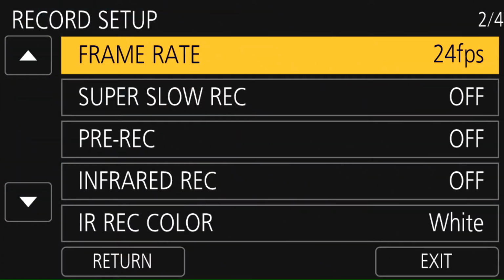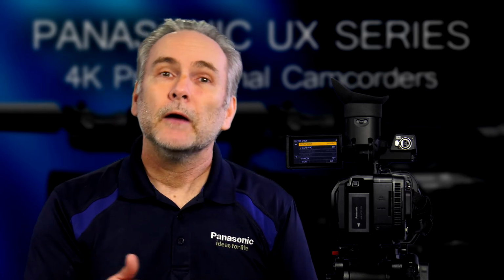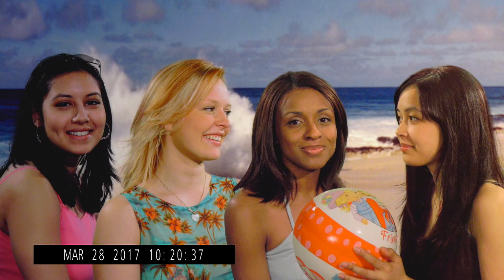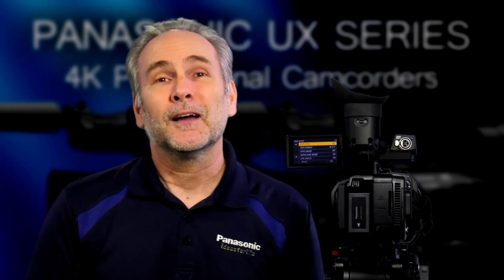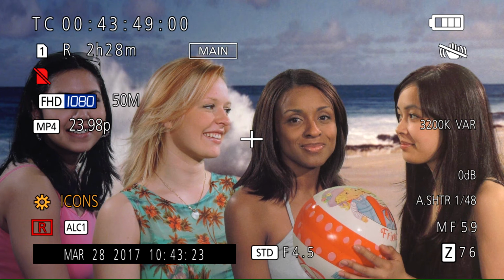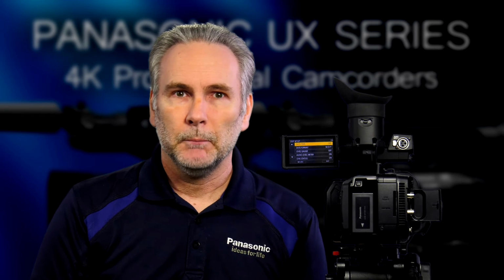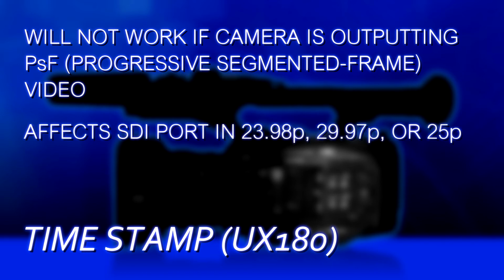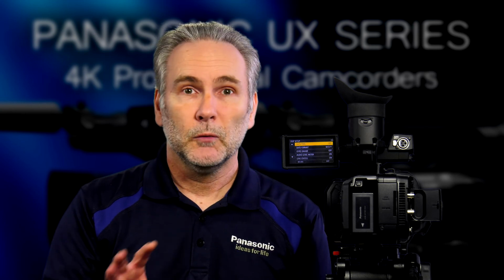#10 - All About Using Time Stamp with the UX Series Cameras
Barry Green tells you all about time stamp use with the AG-UX90 and AG-UX180 cameras.

Want to learn more? Download the free “Ultimate Guide to the UX Series Cameras” eBook